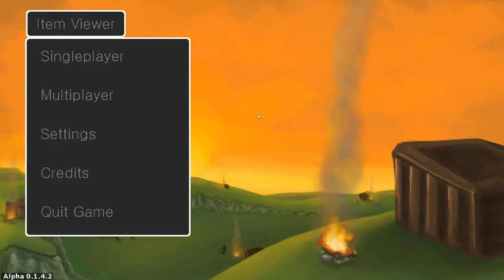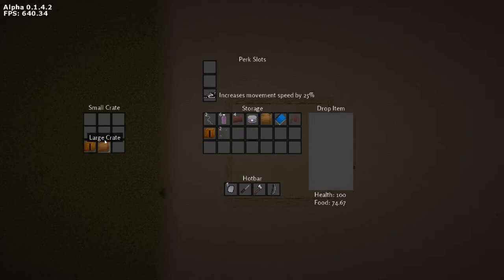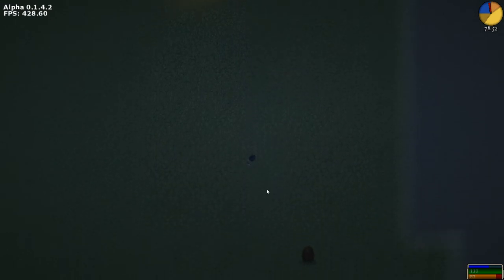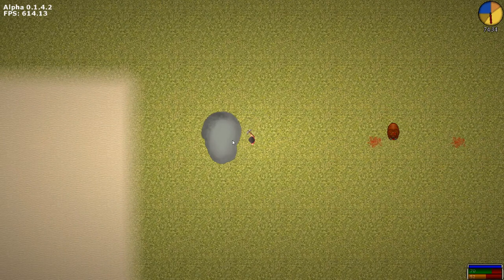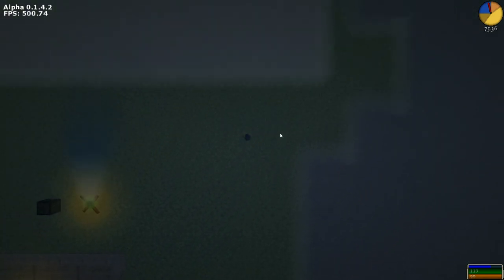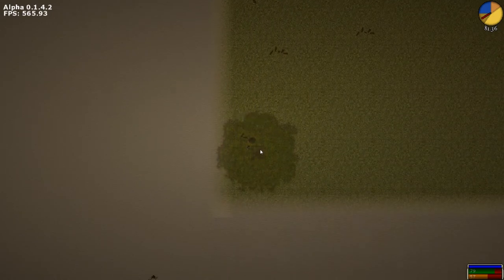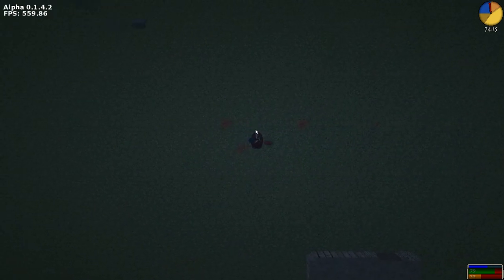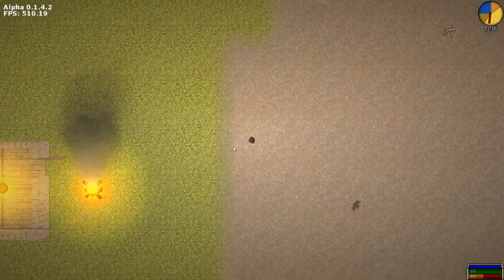Project Explore :: E1 :: Early Look (1080p Gameplay/Walkthrough)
Let's play Project Explore!  In this episode we scrounge up some basic materials and try to get some better tools to survive!  Project Explore is a survival sandbox game where you need to gather resources, build a shelter, and survive against the beasts and monsters in the world!  It's developed by Seabass & Gazelle Studios, and currently in Early Access on Steam!